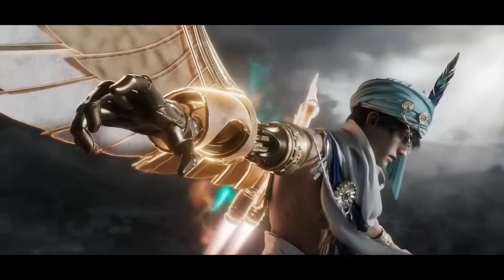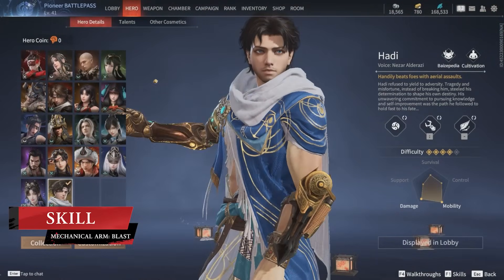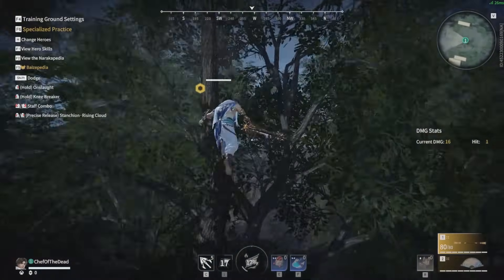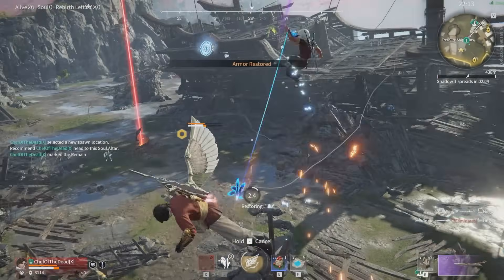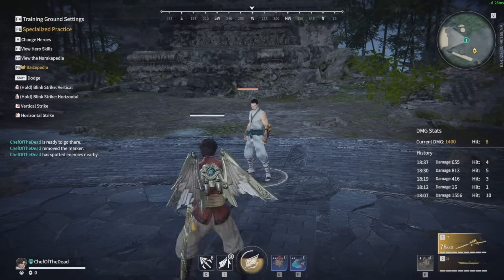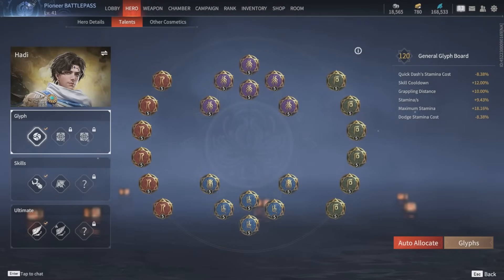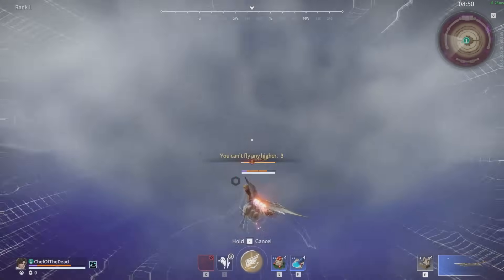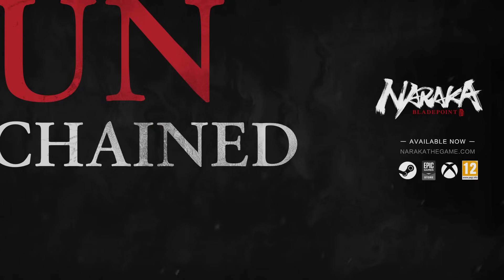NARAKA 101: Hadi Ismail Tutorial | NARAKA: BLADEPOINT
Haven't gotten a hang of your wings? No worries, @chefofthedead has cooked up a fresh 101 for you to go from gliding to soaring as Hadi Ismail.